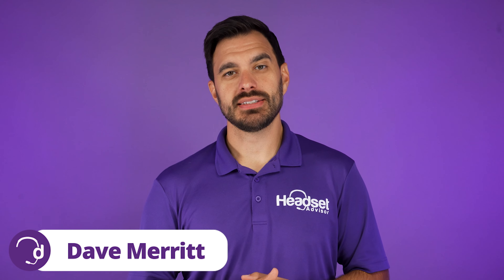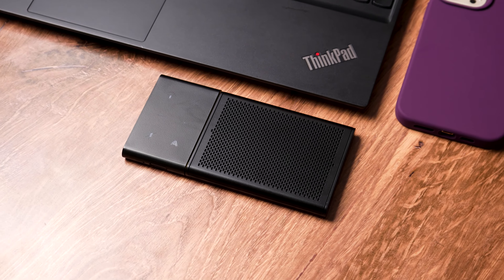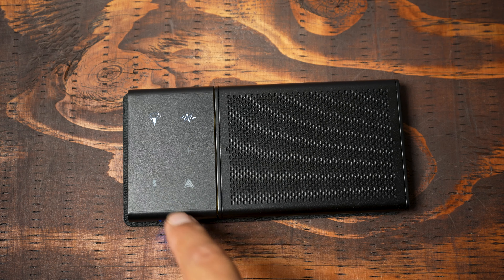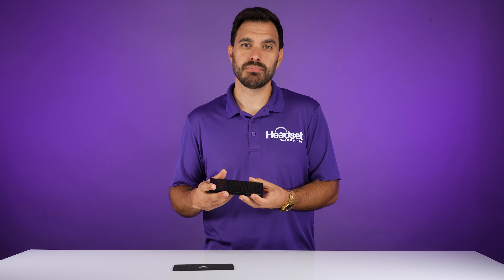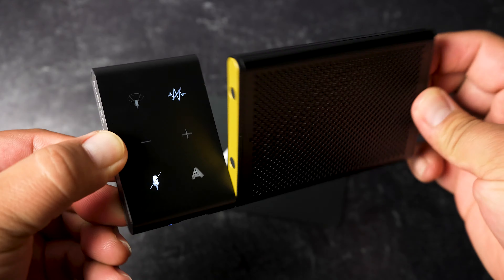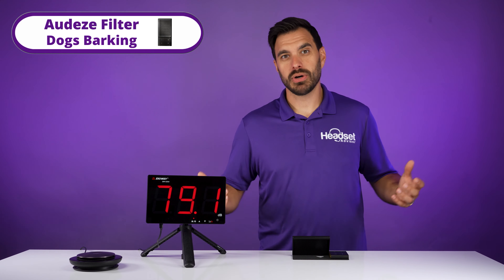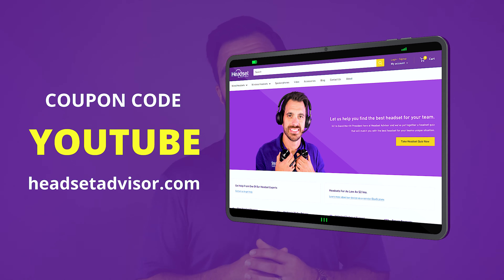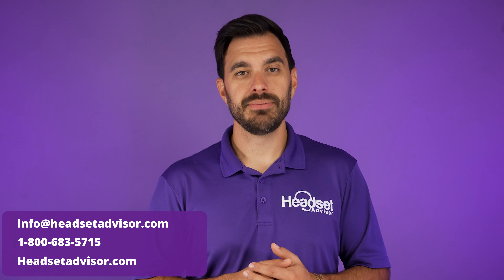Audeze Filter - Epic Noise Cancelling Speakerphone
The Audeze Filter is a Bluetooth wireless speakerphone that allows you to be hands free for phone calls without the need for a headset. The Audeze Filter Bluetooth speakerphone has epic noise cancelling so only your voice is heard.